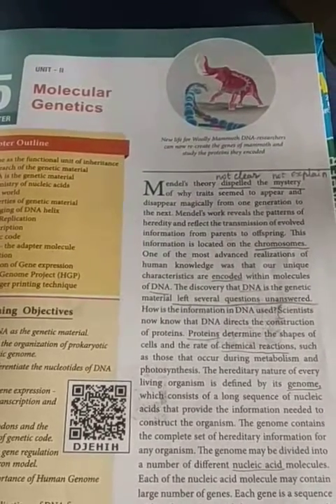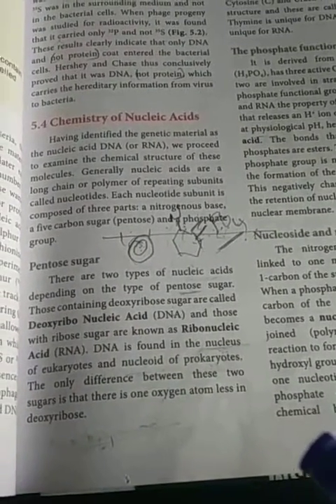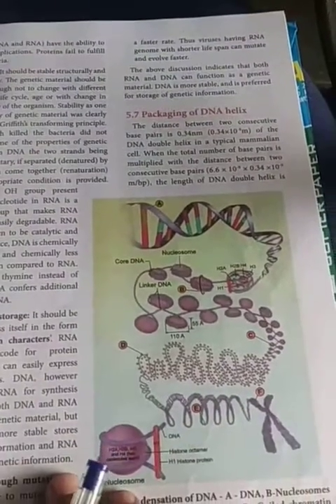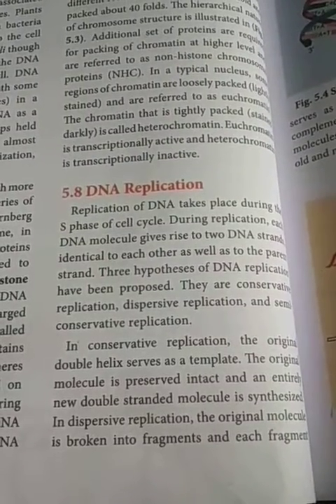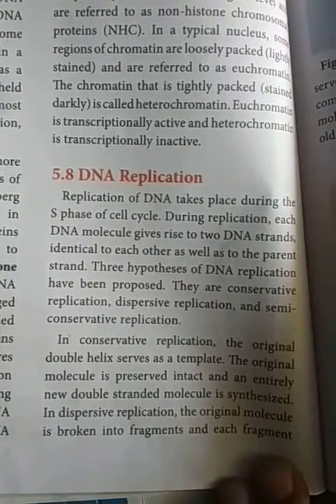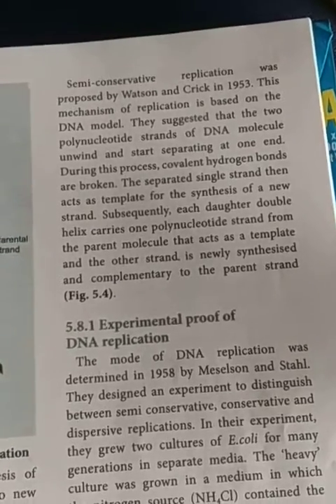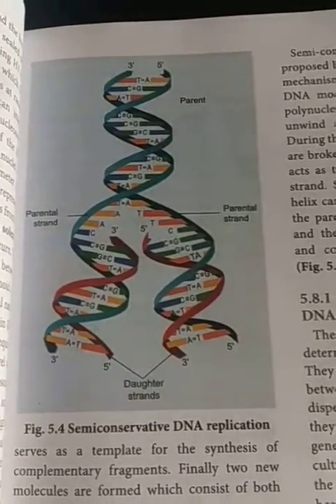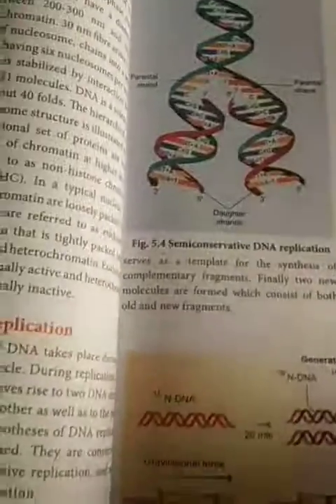BIO ZOOLOGY XII STD LESSON-5 PART 12